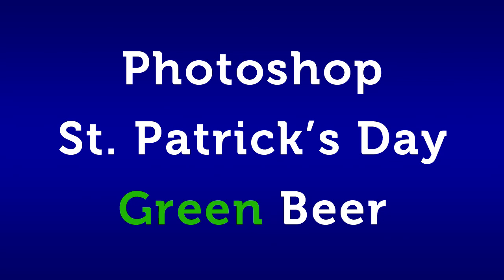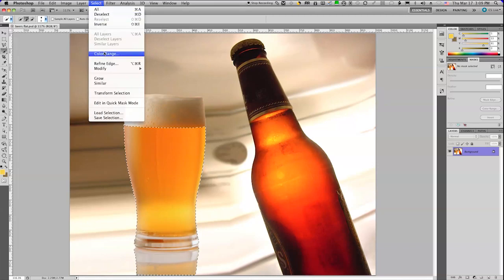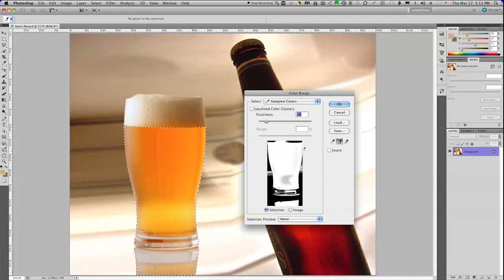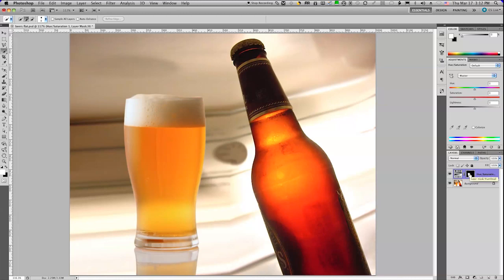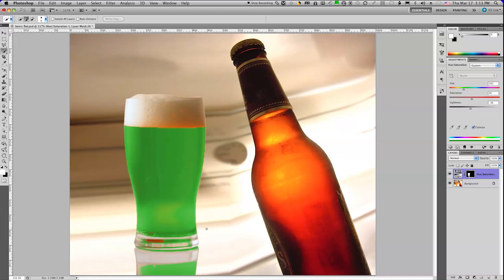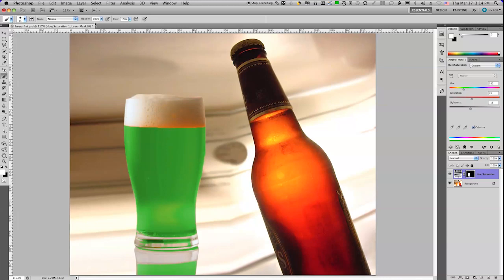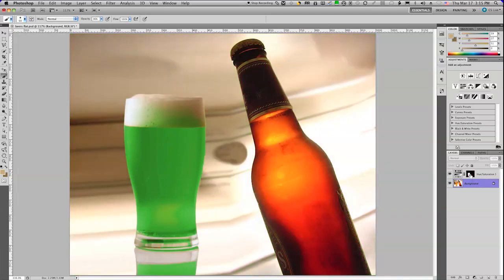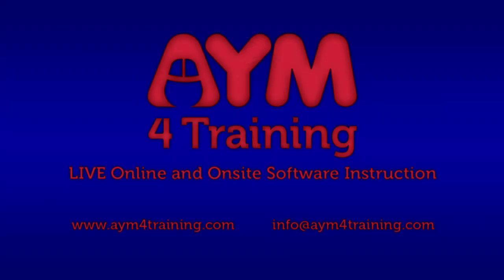Making Green Beer for St. Patrick's Day in Photoshop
Every year, millions of people go out of their way to get a bit of green beer in celebration of St. Patrick's Day. For those of you who don't wish to brave the crowds in the pubs, here's a Photoshop Tutorial to teach you how to use the non-destructive Hue/Saturation adjustment layer to make your very own green beer.